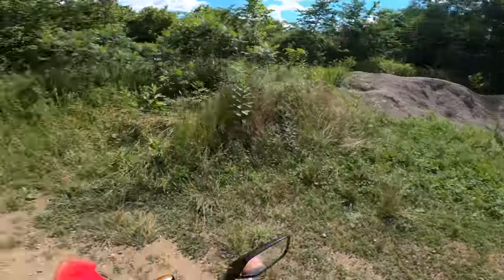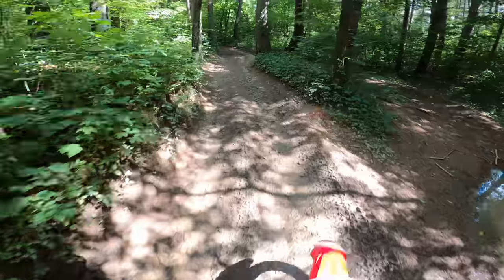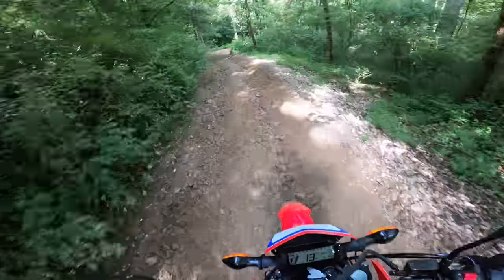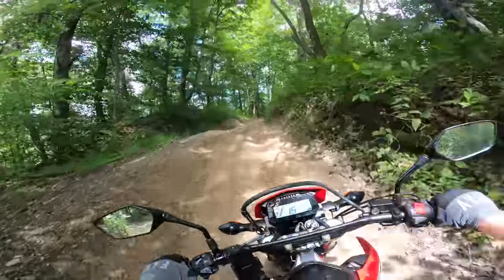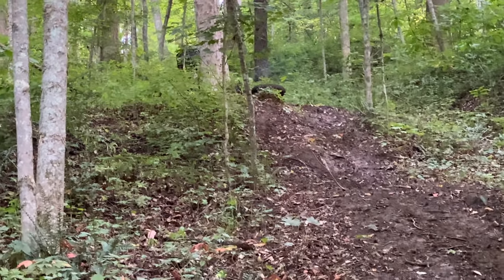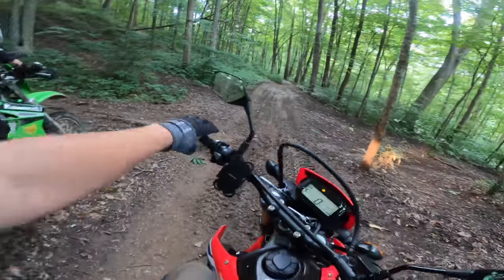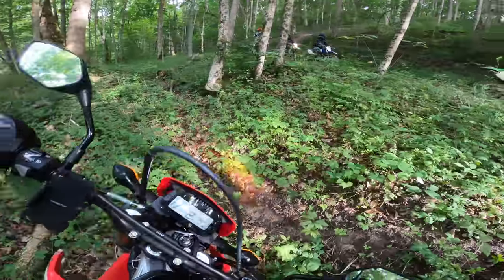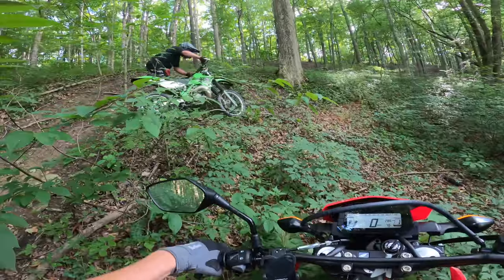She Went Down.. | New Girl On TTR Sends It!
On our annual Independence Day weekend ride, new rider Jazz and her man Jeff joined us on the trails. Right off the batt Jeff ends up doing a 180 and hangs out in the weeds for a bit, then we head up a small incline to get to the rest of the trails.

Jazmon has only ridden dirt a couple times and we were all surprised with how fast she was going! Turning the throttle was definitely not an issue, she was riding the infamous TTR125 and did not have the best tires underneath her. Eventually the going got rough and she ended up laying the bike over pinned underneath it. The next 10 minutes or so was comedy gold watching the three riders try and get the bike up and back down the hill.

Alexis ended up hopping on and sending it up the hill climb in traditional duck waddle fashion. I then give Lex a 2up ride on the CRF300L back to her bike to save her the walk. We continued on and were eventually greeted by Mr. Tilliy2wheel himself who decided to give himself a makeover and was hardly recognizable.

Soon after we were back on the trails and Tillbilly was hungry for some hill climbs, the trails were "slicker than sh**" and we both ended up on our sides and I had my first real crash on the 300L. The girls ended up ditching us to explore and we all ended up off of the beaten path where things got interesting.

Alexis decided to take a break for some Whiskey and we will talk about that in the next video🤦🏼‍♂️